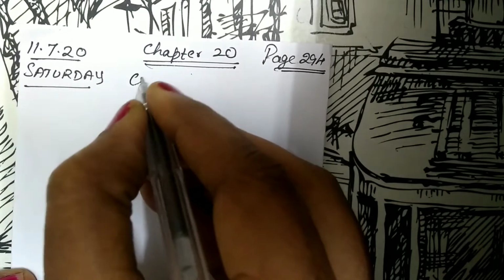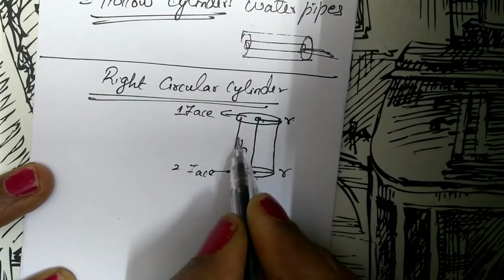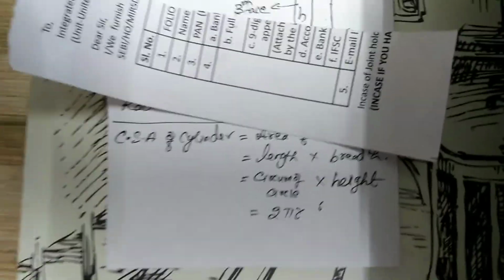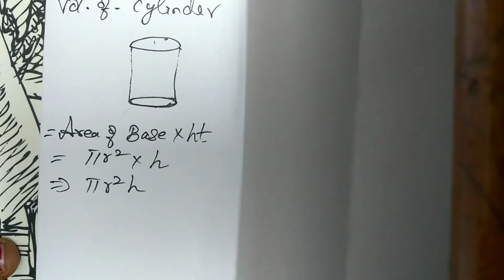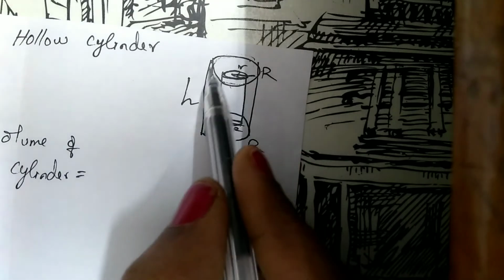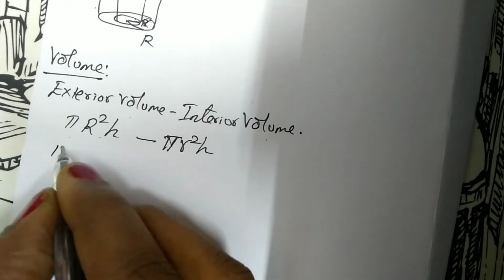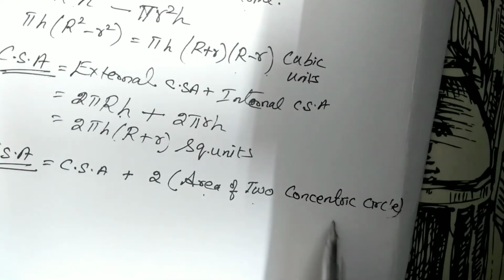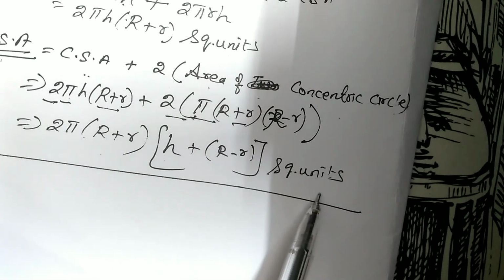X ICSE S.A.V video 1